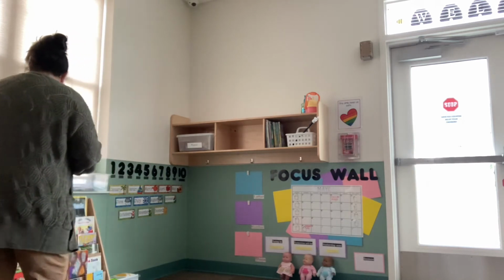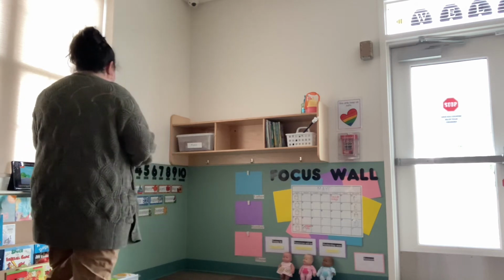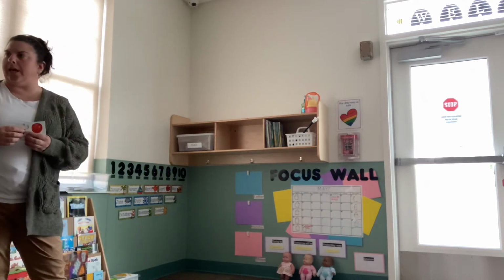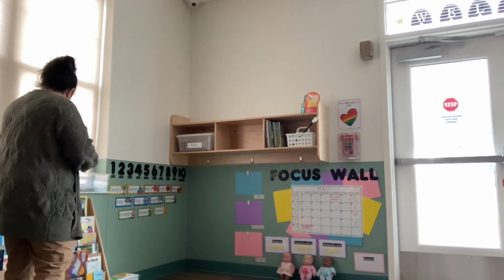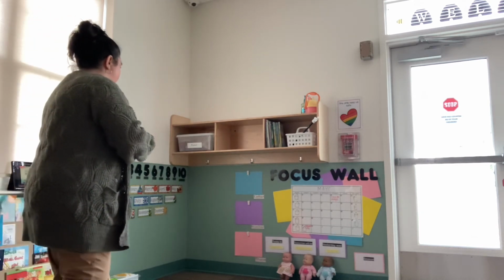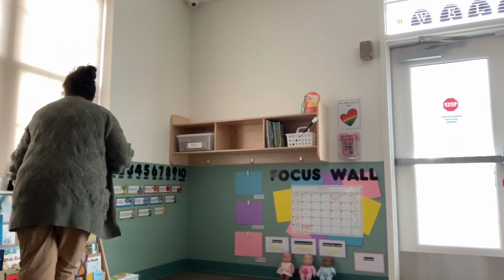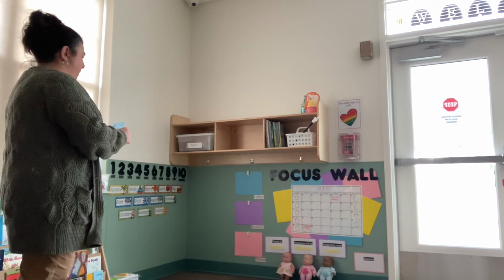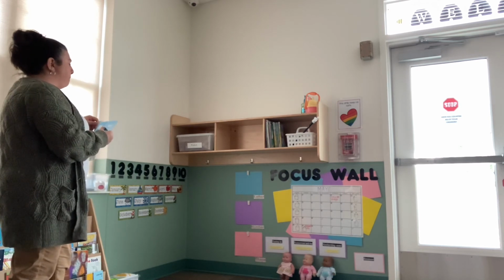Music and movement Leap frog